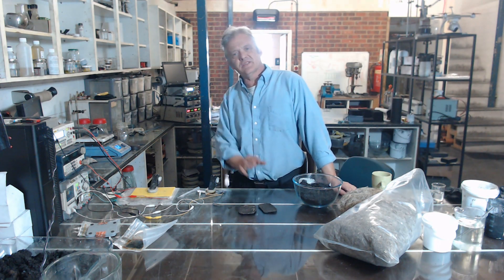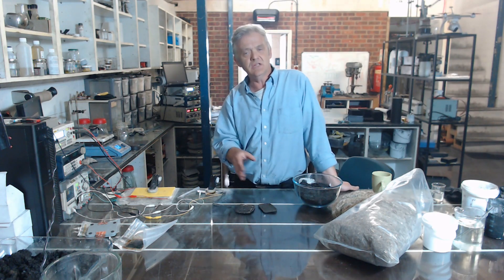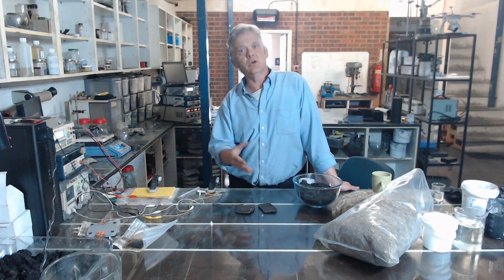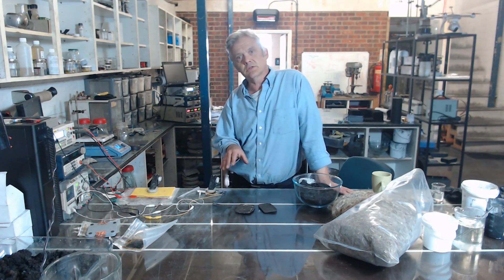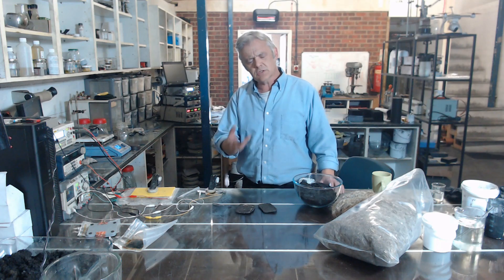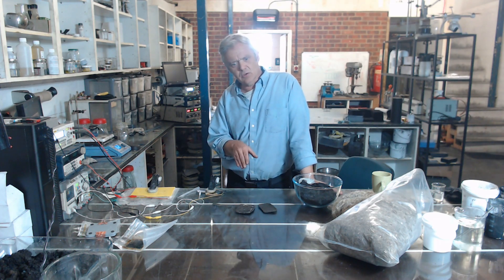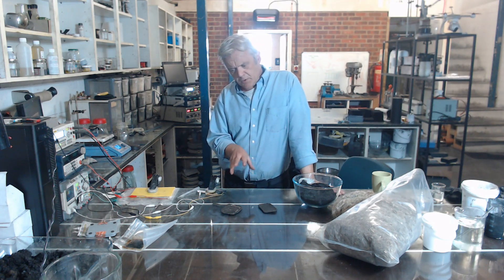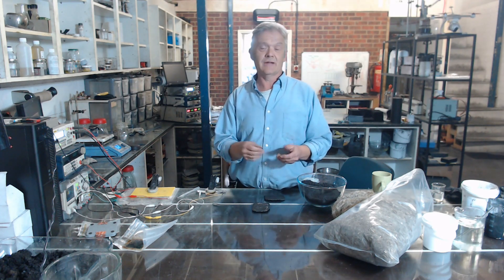Plastic From Hemp, Tea And Milk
Really just a presentation for anyone who might be interested in developing this - if you are, drop me a line at Another video showing how to use tea and milk to waterproof cloth is over on our 'make it' channel